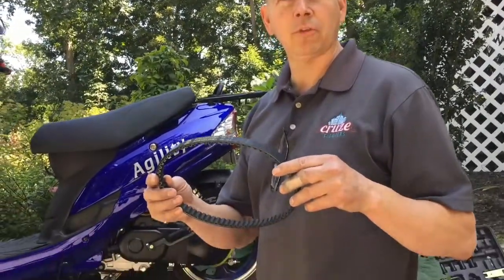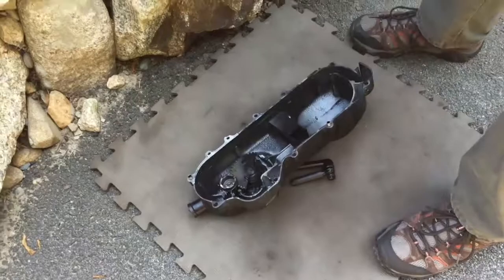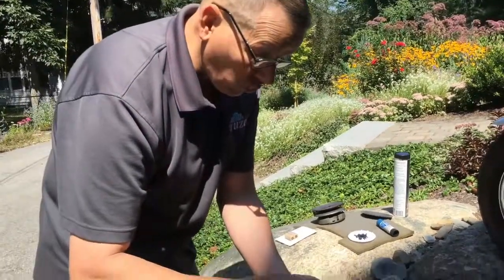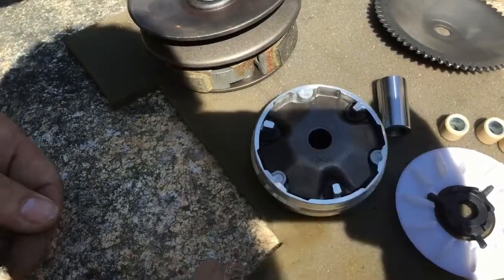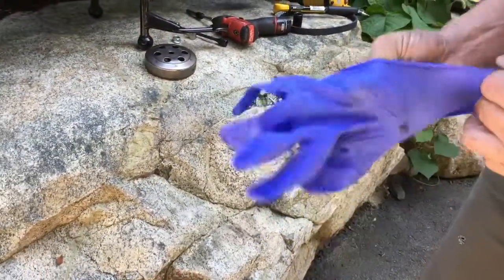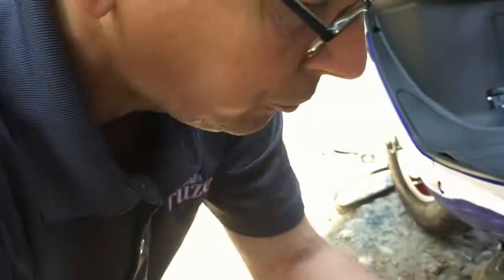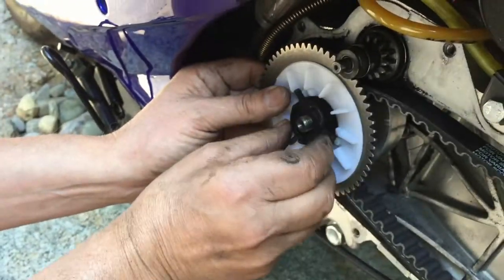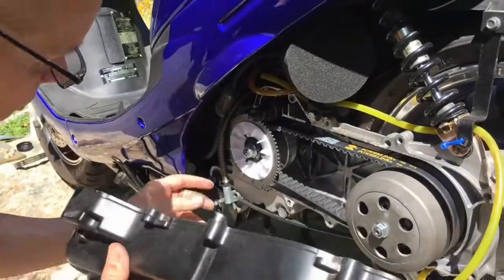cvt belt install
GY6 CVT drive belt installation,Chinese scooter.Belt seems too short,Compressing your clutch sheev will allow the belt to go on correctly.